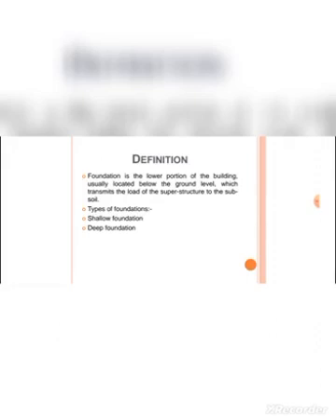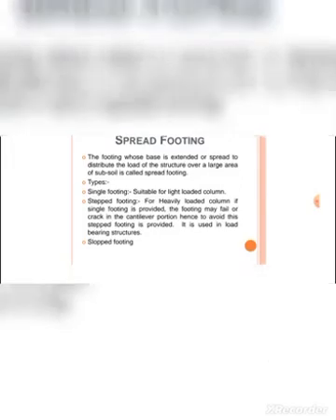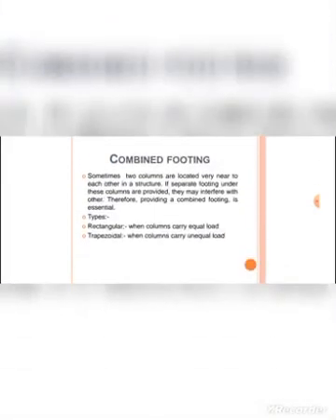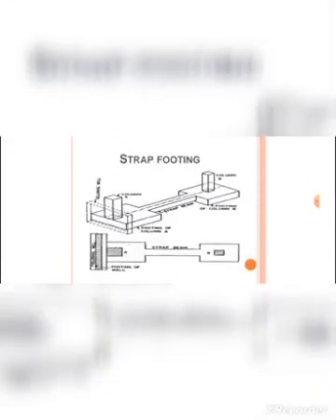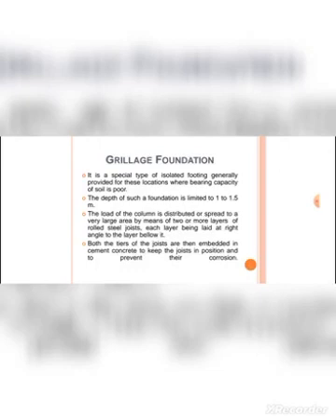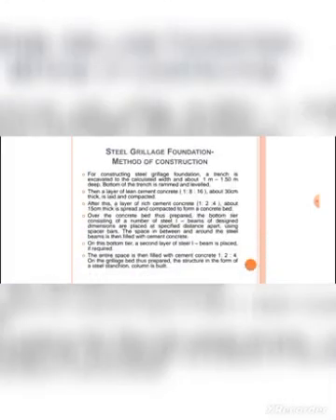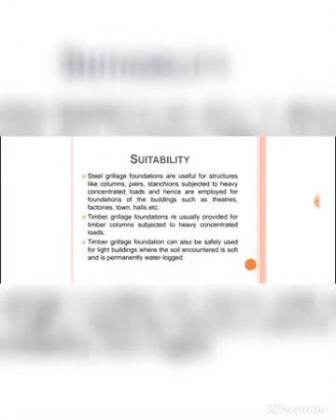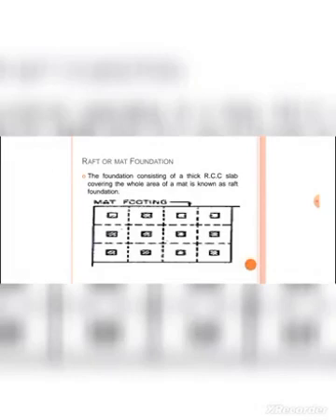Techtalk-211# Topic:-"FOUNDATION"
Techtalk-211#
Topic:-"FOUNDATION"
Presented by Ms. ARUNDATHI
Assistant Professor
Department of  Civil Engineering
VEDAVYASA INSTITUTE OF TECHNOLOG